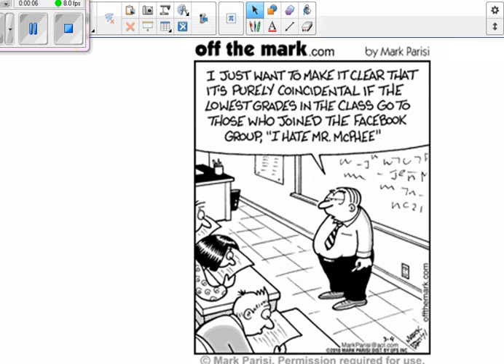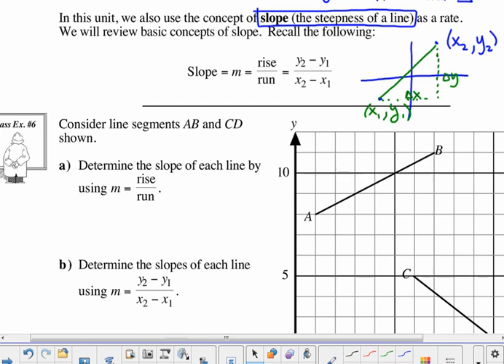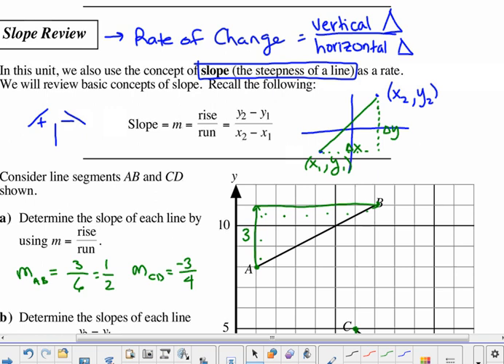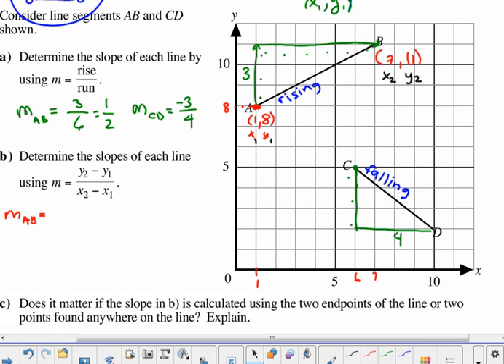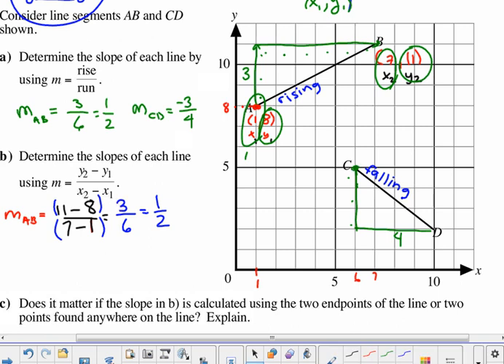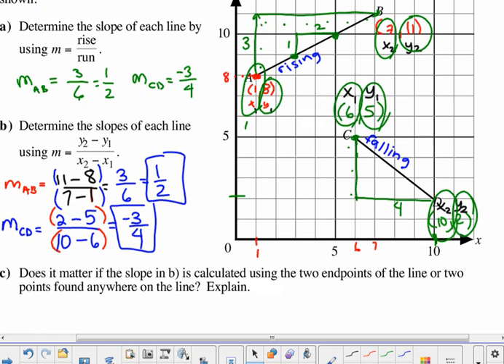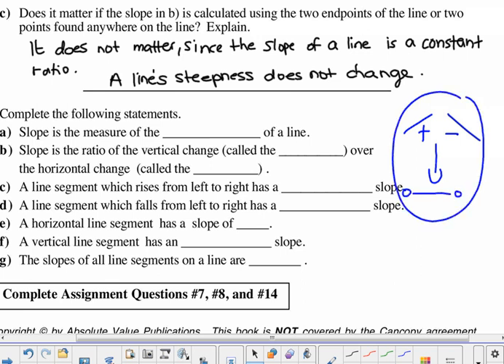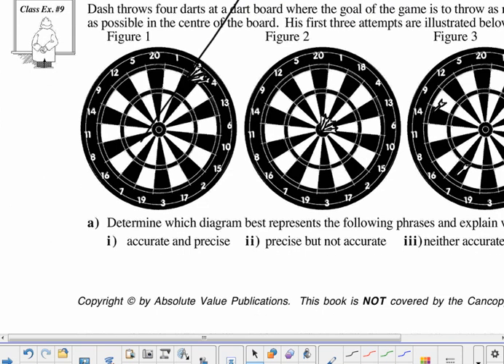20 2 Measurement Lesson 1b